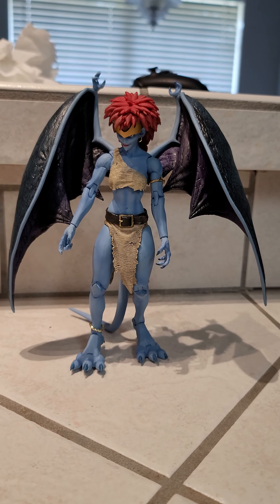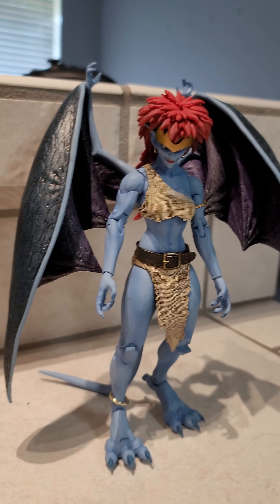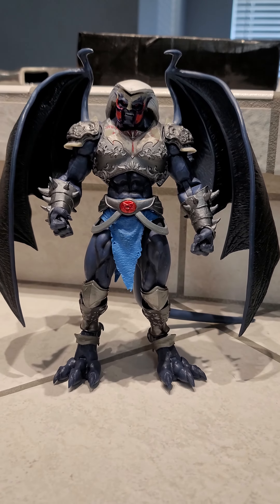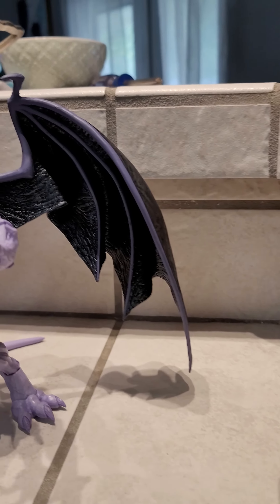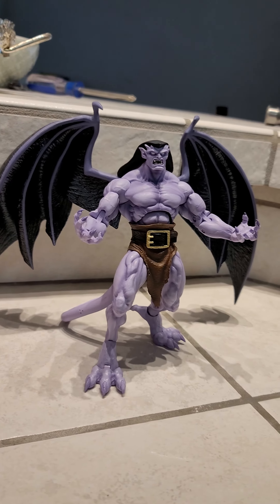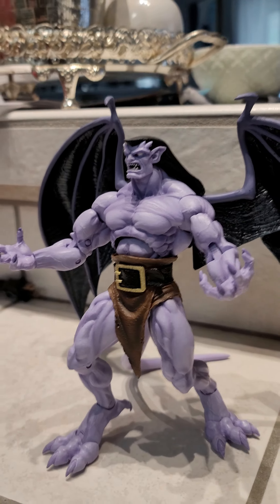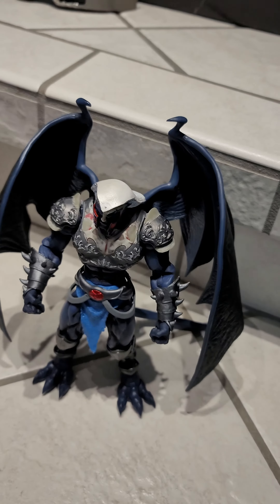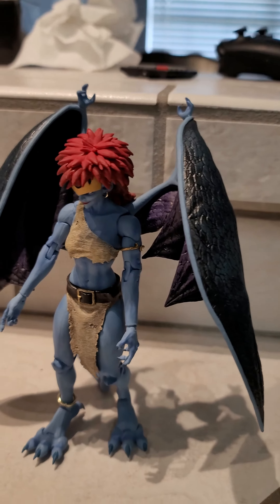folded gargoyle wings (neca)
these are end results of heating and folding the  (neca) gargoyle, stretched out wings. see my other video on how to heat and fold the wings.